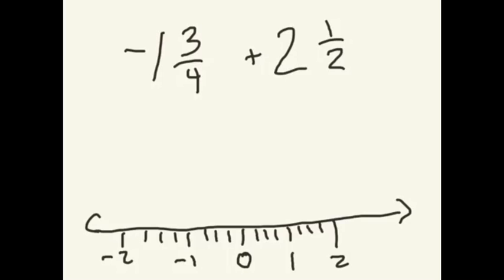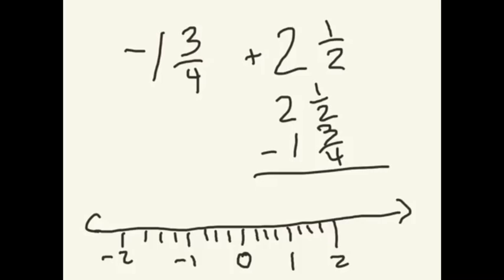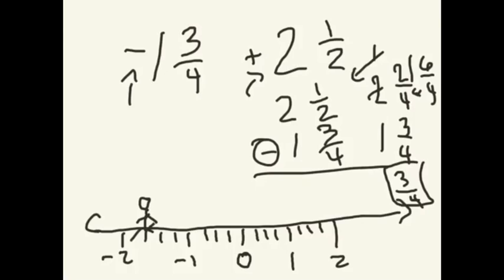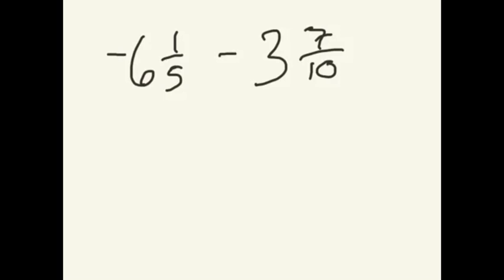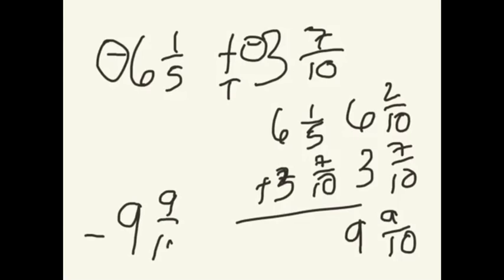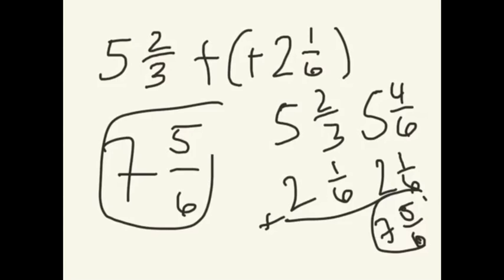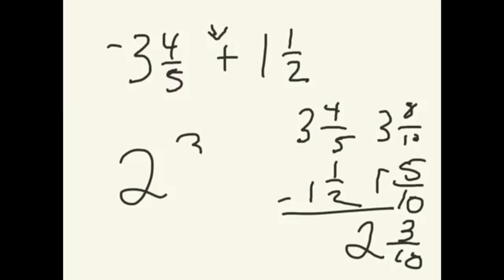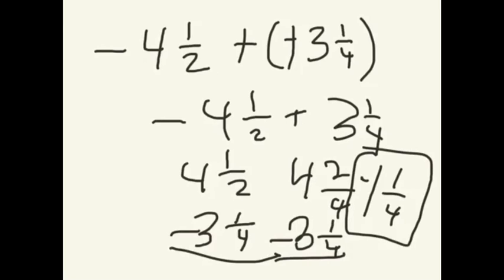Add & subtract negative fractions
Guided practice only because this is the marrying of the operation with fractions lessons and the operations with integers lessons